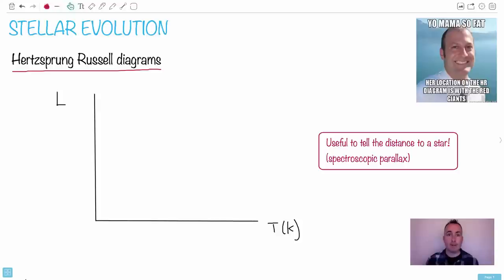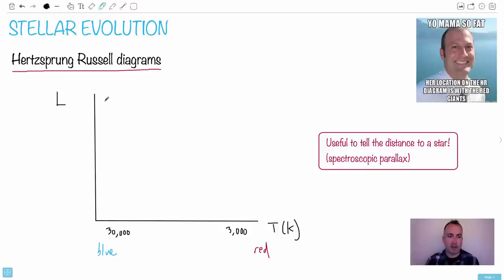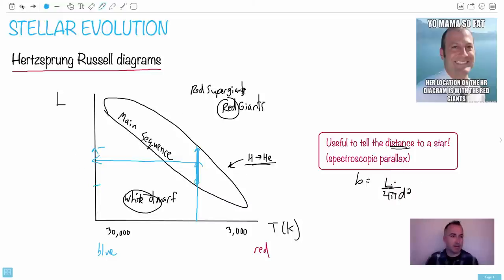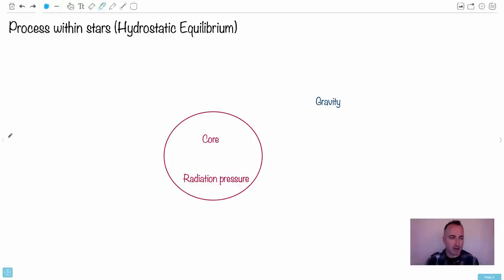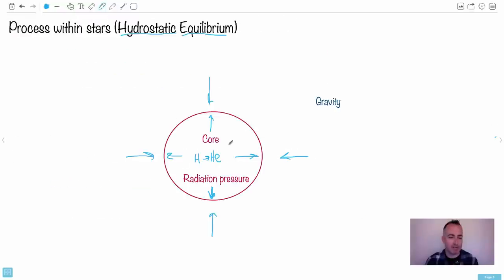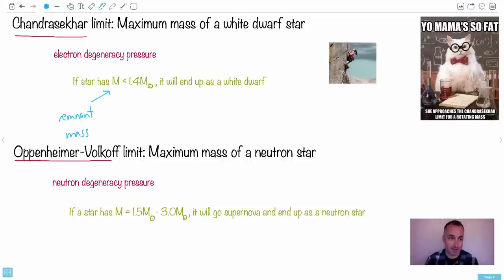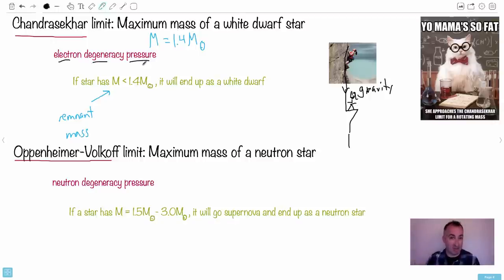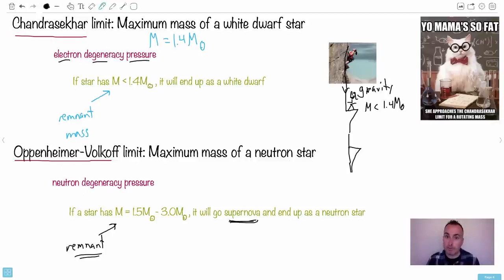Stellar evolution 1 [IB Physics SL/HL]